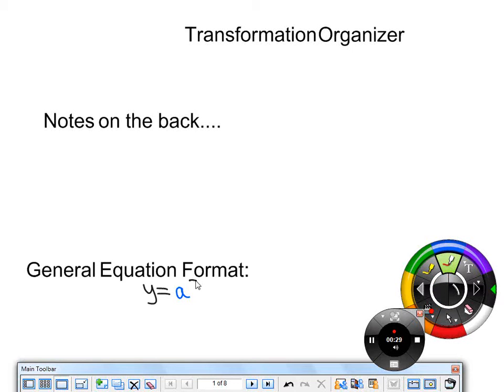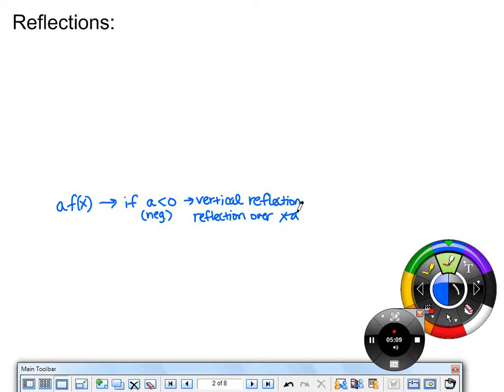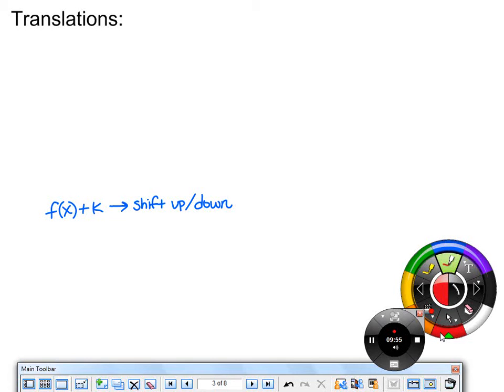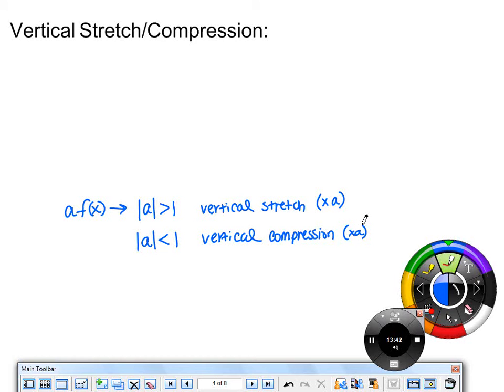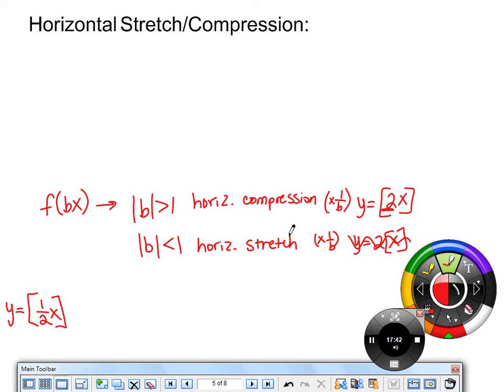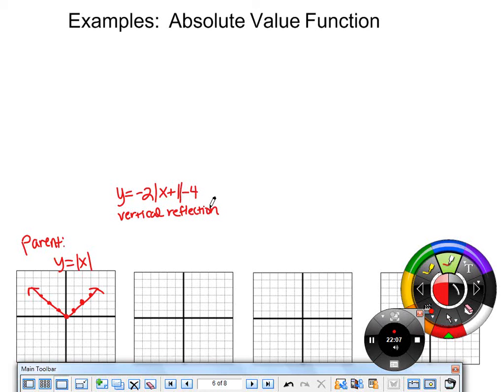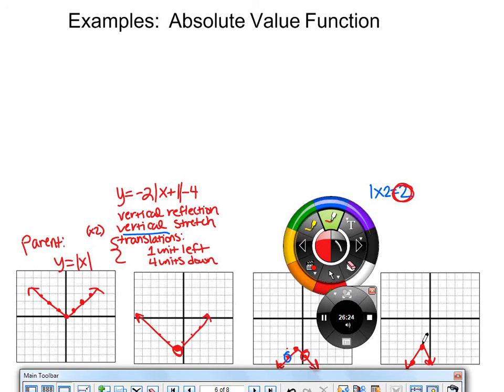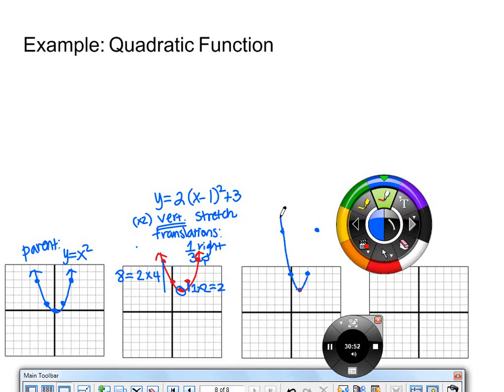Transformation Organizer and Quad Example